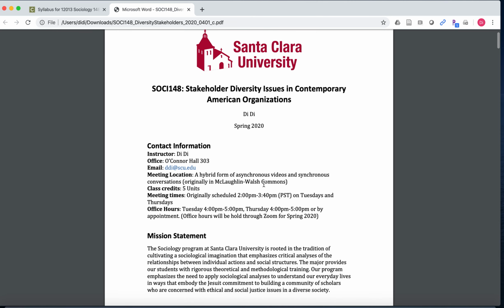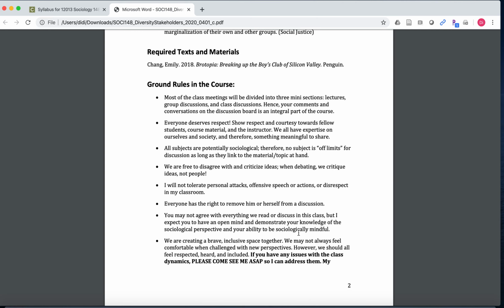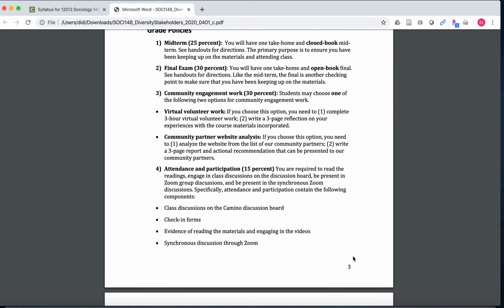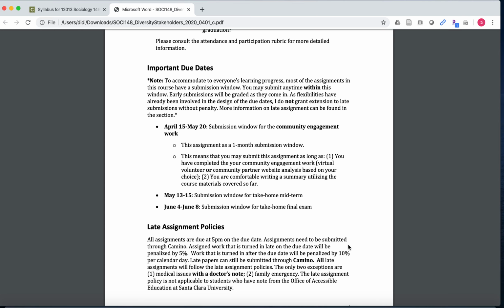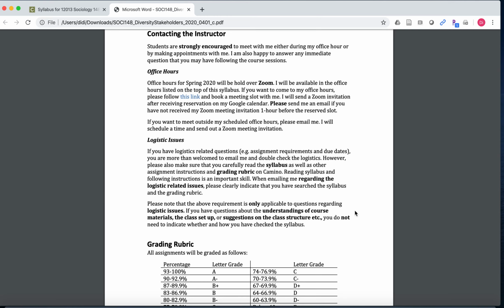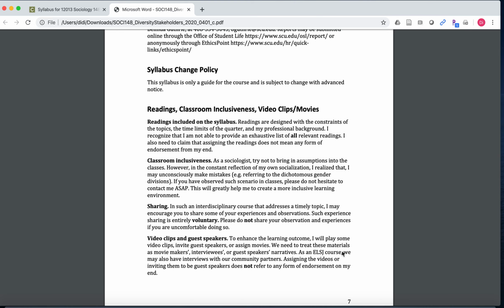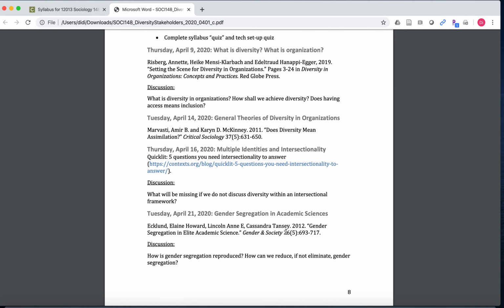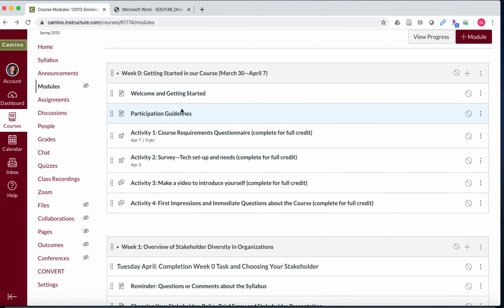SOCI148: Logistical Details Stakeholder Diversity